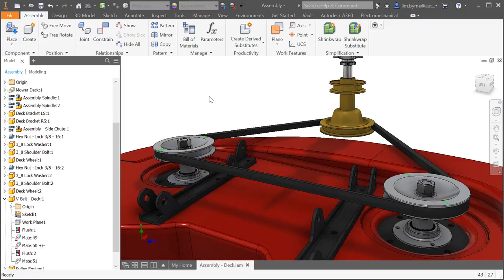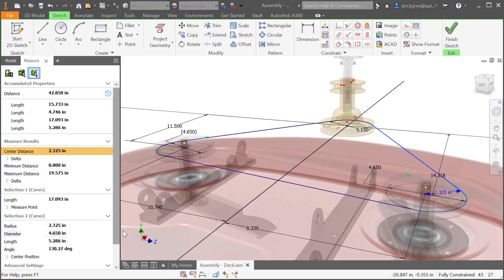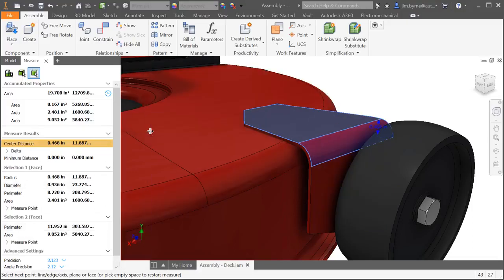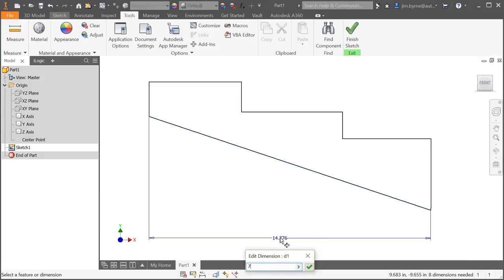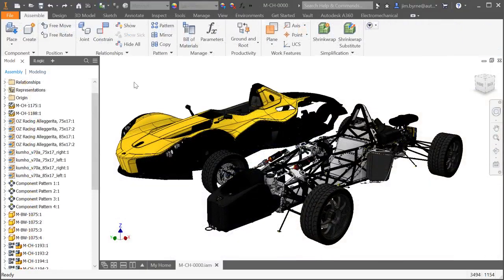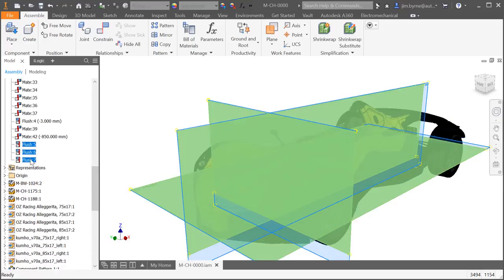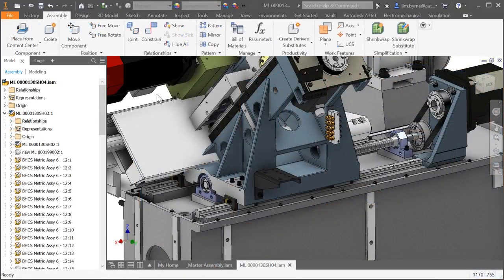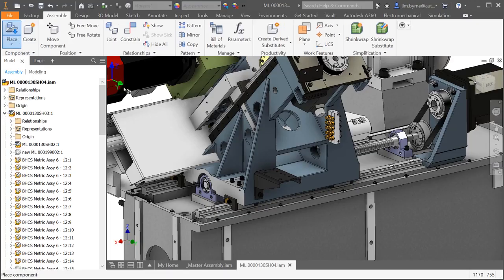Inventor 2018.2 Inventor Idea Station Enhancements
For more information,visit Cadline Community